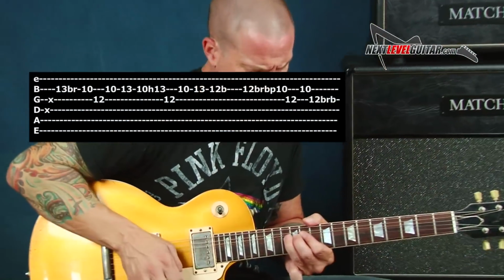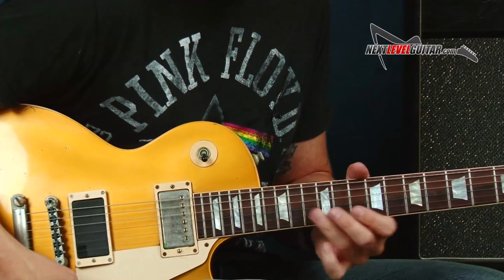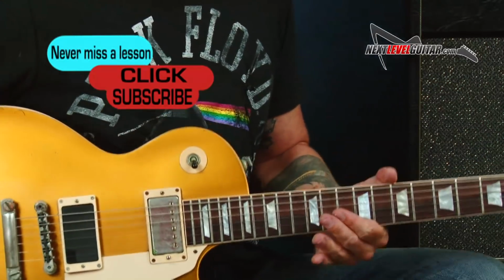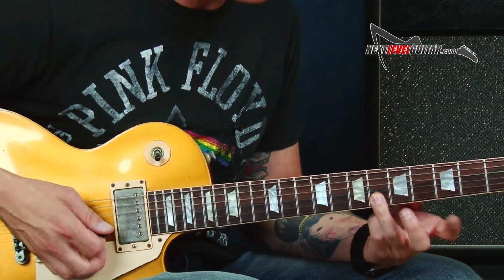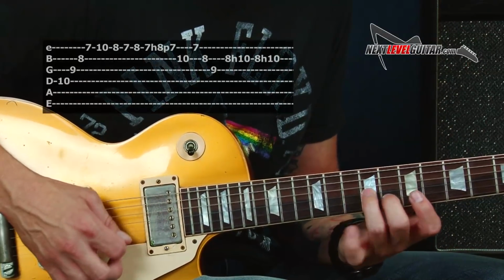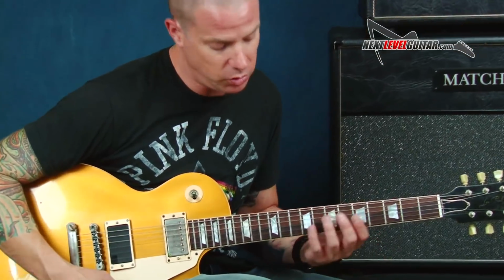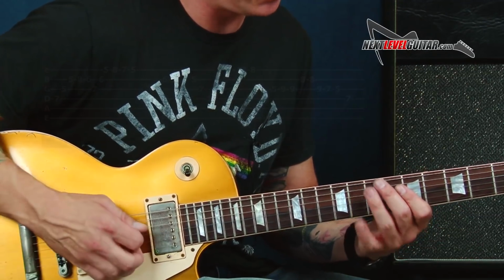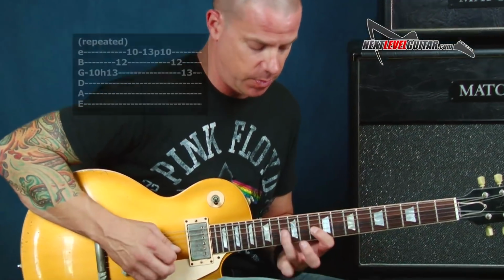Gary Moore inspired licks and devices guitar lesson with tabs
- check out the full on Gary Moore inspired lesson series. And get the David Gilmour inspired series as an added 2 for 1 bonus!

- more Gary Moore style lessons as well as 15 other guitar legends in our Modern & Classic Rock Blues Masters course Digital Download version. For the DVD and CD course if you rather have the DVDs we have that here

want the jam track used in this lesson then ck out our NLG Jam Track Vault - 73 killer tracks each has its own custom written lesson explaining the changes and what to play over what and why it works. All scales are diagrammed out - and its all on one tidy dashboard - its an awesome and unique practice tool.

our full on video instructional website - its a structured curriculum for all level players and all styles of music - FREE 3-day all access site pass on the home page